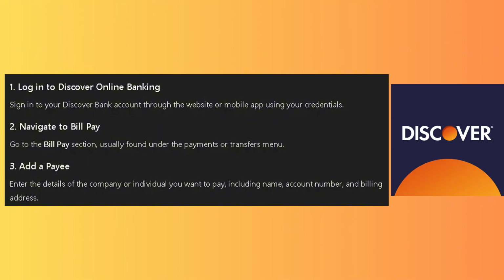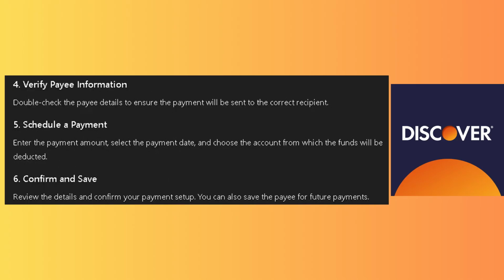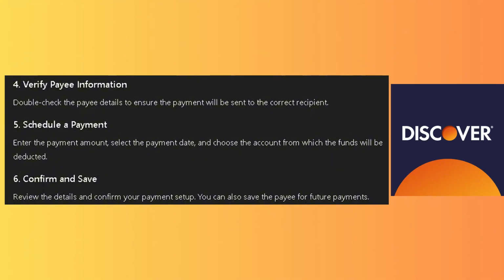How To Setup Bill Payments Using Discover Bank (Full Guide) 2025!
In this comprehensive guide I will show you how to setup bill payments using discover bank in 2025! Setting up bill payments with Discover Bank is a convenient way to stay on top of your monthly expenses without the hassle of writing checks or remembering due dates. Through Discover’s online banking or mobile app, you can add payees, schedule one-time or recurring payments, and manage all your bills in one secure place. This feature helps ensure payments are made on time, improves organization, and gives you greater control over your finances with just a few clicks.